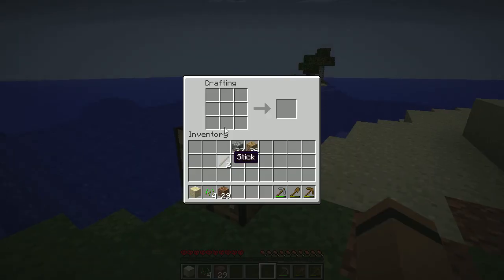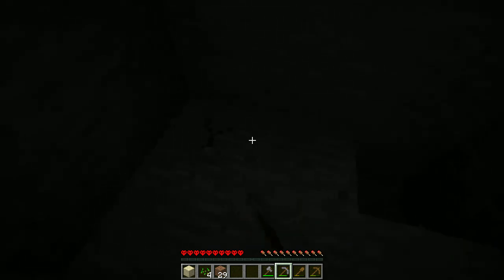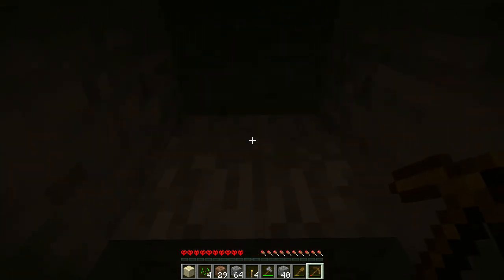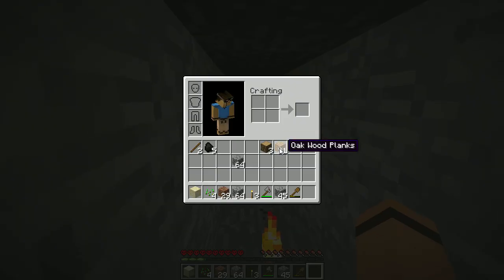Hardcore Minecraft: #1 - The Basics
Video Info:

Seed: AzulSnak3 (version 1.5.2)